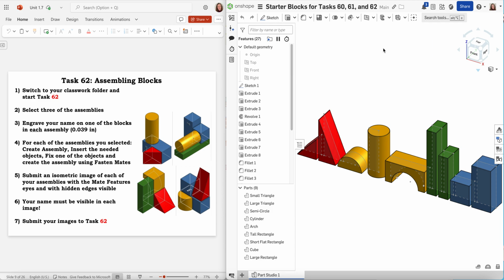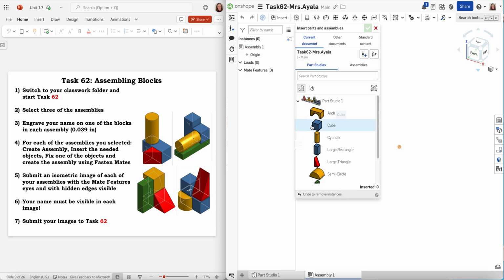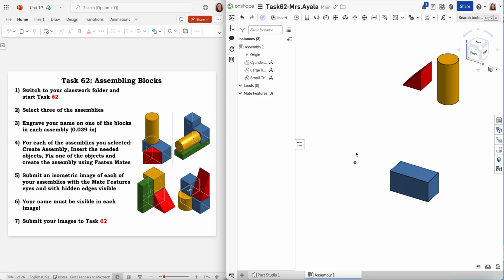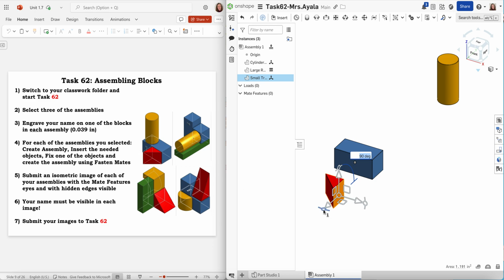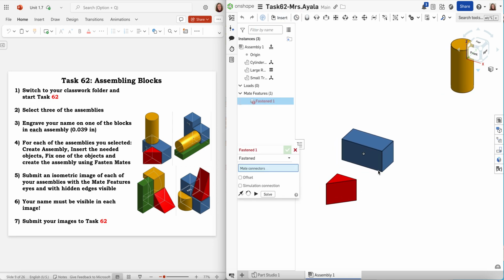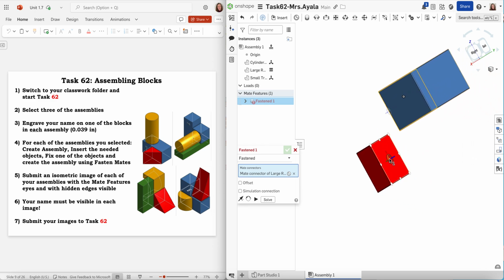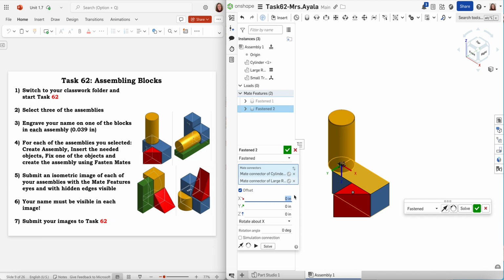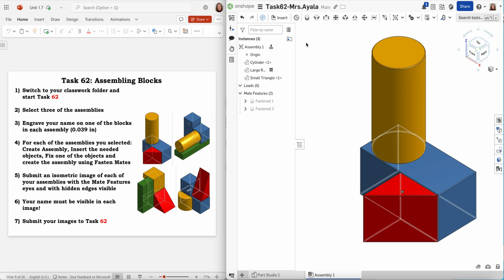Task 62: Assembly Option 1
In Task 62, your job is to create THREE of the four assembly options.  This video demonstrates how to create one of the assembly options.